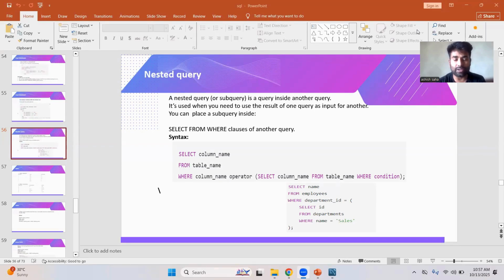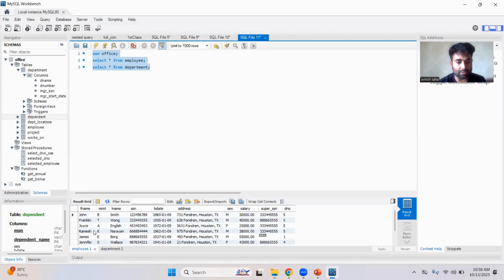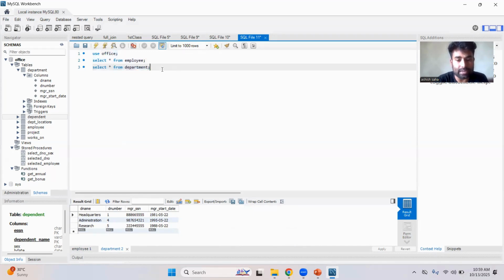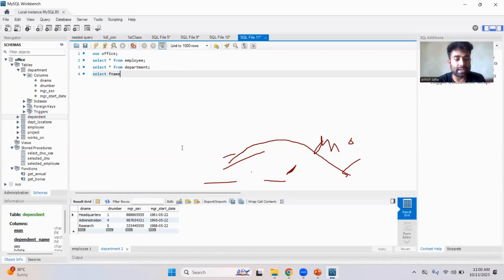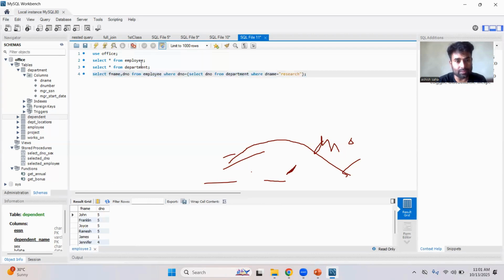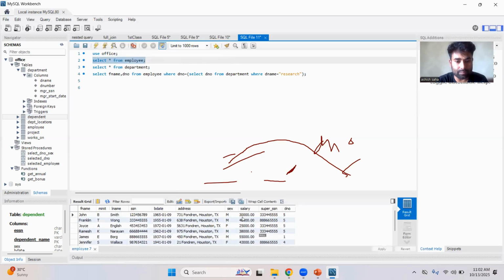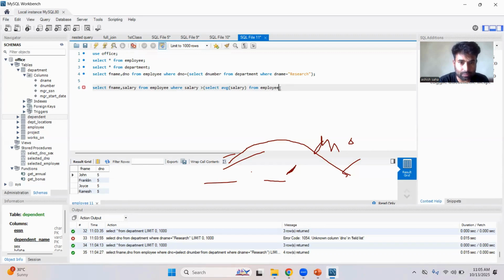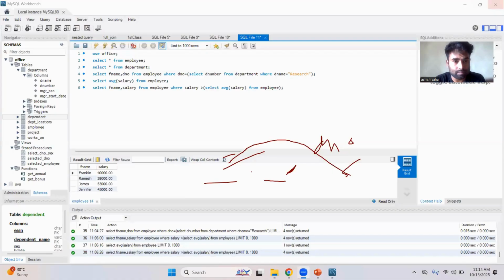MySQL Nested Queries Tutorial | Subquery in MySQL Explained with Real Examples | MySQL Course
Learn MySQL Nested Queries (Subqueries) from beginner to advanced with practical real-world examples in this complete MySQL tutorial. In this Part 23 of the MySQL Complete Course, you will understand how Nested Queries work, when to use Subqueries, and how to retrieve data from one table based on another table.

This tutorial covers practical interview-oriented SQL queries that every student, developer, and data analyst should know. You'll also learn how to use aggregate functions like AVG() inside subqueries and understand why JOINs are often preferred over nested queries.

Whether you are preparing for SQL interviews, learning Database Management Systems (DBMS), or improving your MySQL skills, this lesson will help you master one of the most important SQL concepts.

What you will learn in this video:

• Introduction to Nested Queries
• What are Subqueries in MySQL
• Why Nested Queries are used
• Syntax of Nested Queries
• Single Row Subquery
• Fetching data using another table
• Finding employees working in a specific department
• Using AVG() with Nested Queries
• Finding employees with salary greater than average salary
• Practical SQL Examples
• Interview Questions
• Difference between Nested Queries and JOIN
• When to use JOIN instead of Subquery

This video is perfect for:

MySQL Beginners
SQL Interview Preparation
College Students
BCA Students
B.Tech Students
MCA Students
Data Analysts
Backend Developers
Database Administrators
Software Engineers

(Add your playlist link)

Previous Video:
MySQL CASE Statement Tutorial

Next Video:
MySQL JOIN Tutorial

Time Stamps

00:00 Introduction to Nested Queries
00:25 Understanding the Problem Statement
01:03 Employee and Department Tables
01:35 Why Nested Queries are Required
02:20 Nested Query Syntax Explained
03:02 Practical Example 1
03:18 Find Employees Working in Research Department
04:40 Understanding Query Execution
05:05 Practical Example 2
05:18 Find Employees with Salary Greater Than Average Salary
06:42 Average Salary Calculation
07:08 Nested Query Summary
07:31 Why JOIN is Better than Nested Queries
07:50 Next Lecture Preview